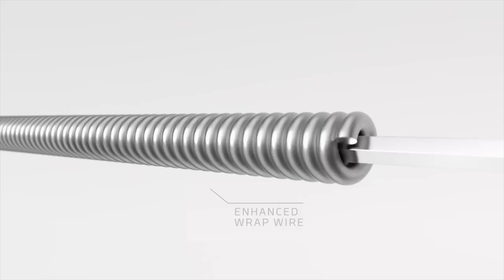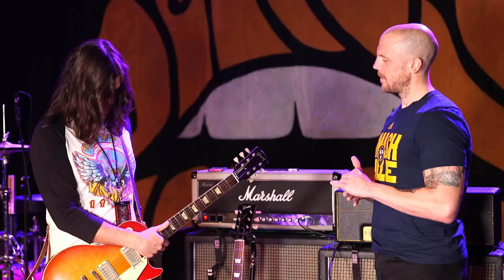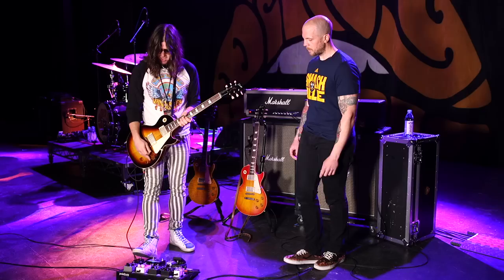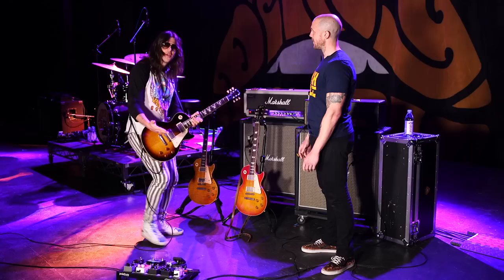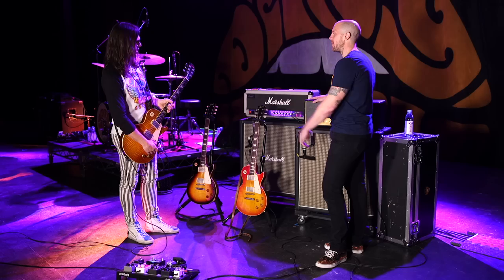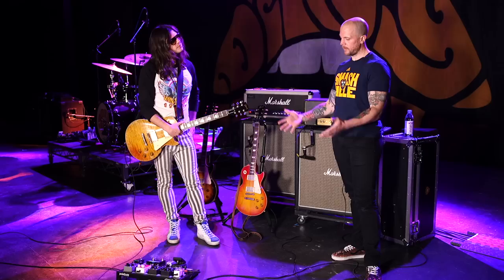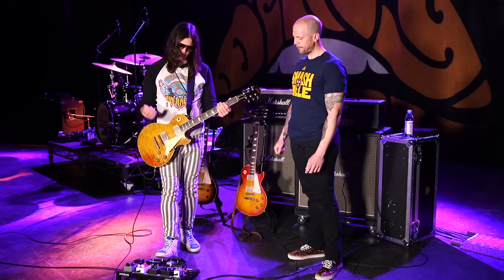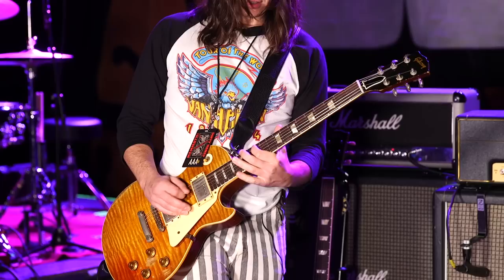Rig Rundown: Dirty Honey's John Notto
Rock ’n’ roll has a long tradition of building on the work of previous stars and reinterpreting their influences. The Beatles honored the Isley Brothers, Elvis covered Little Richard … up to contemporaries like the Black Keys celebrating hill country blues beacons R. L. Burnside and Junior Kimbrough, and Greta Van Fleet echoing Led Zeppelin and Motown. Dirty Honey is reenergizing the hard-rock sound of the 1970s and sleazy Sunset swagger of the 1980s with their amalgamation of heroes that range from Prince and Queen to AC/DC and Guns N’ Roses.

Before Dirty Honey’s headlining show at Nashville’s Marathon Music Works, PG’s Chris Kies popped onstage to witness the power and might of guitarist John Notto’s Appetite-ish assault. Notto shows off a pair of old-soul Les Pauls, explains his intermittent two-amp approach (and where he stole it from), and we enjoy a treat encounter with a very special ’burst.

00:00 - D’Addario XS Electric String
00:15 - John Notto Intro
01:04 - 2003 Gibson Custom Shop Historic Collection ’58 Les Paul Standard
06:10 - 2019 Gibson Les Paul Standard ’50s
09:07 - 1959 Gibson Les Paul (Gemini 9 2204)
13:10 - 50W 1987 Marshall Silver Jubilee 2550 & 2018 Marshall 1987X
18:14 - John Notto's Pedalboard